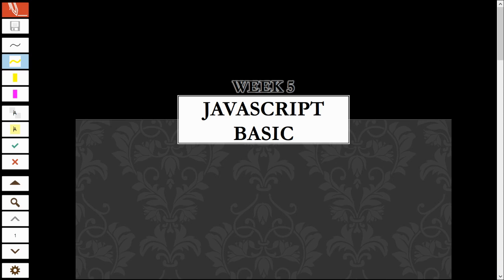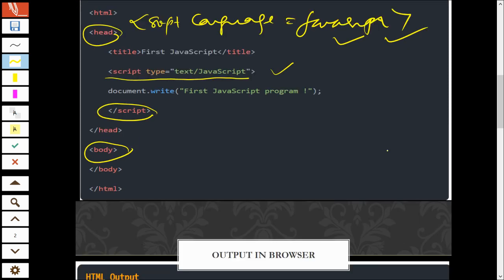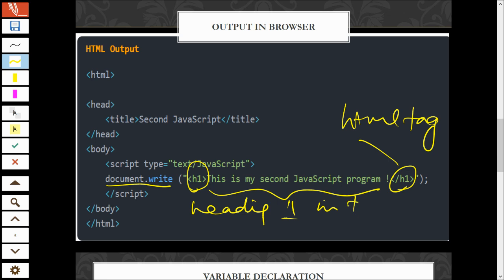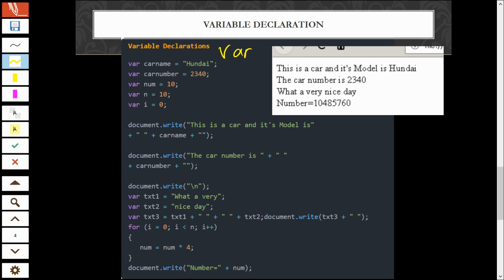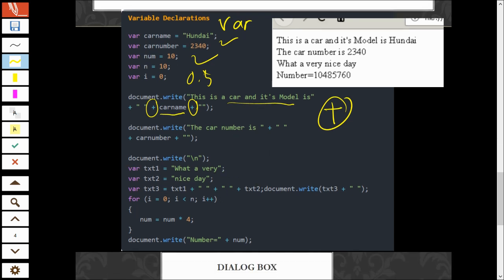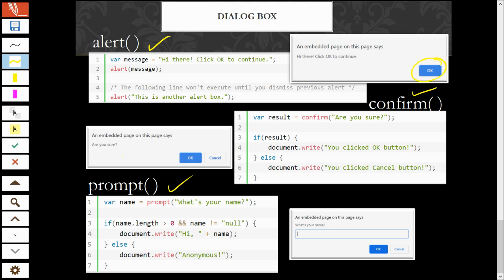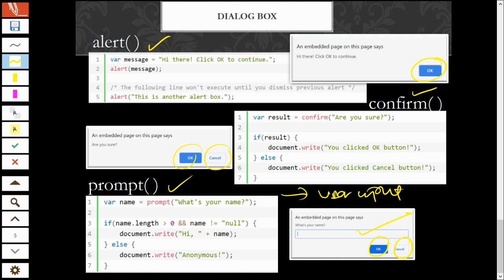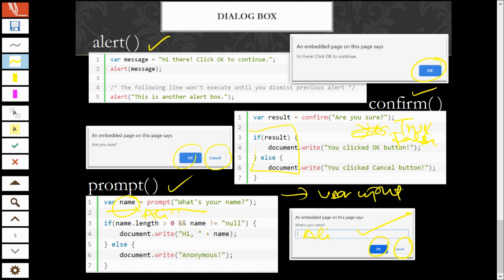Javascript Basic - Coding Explaination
A brief explaination